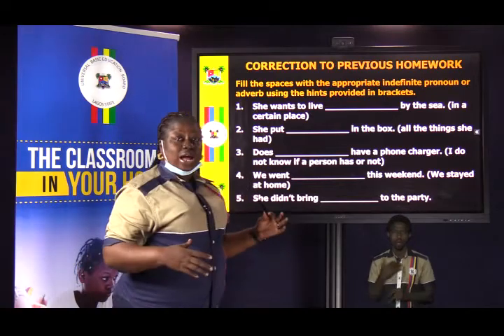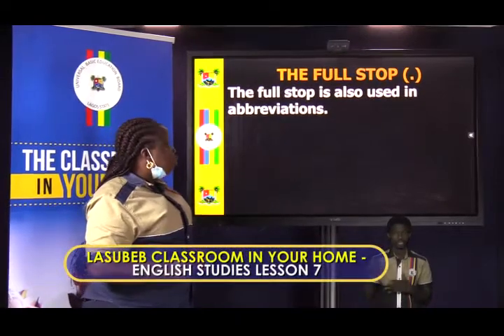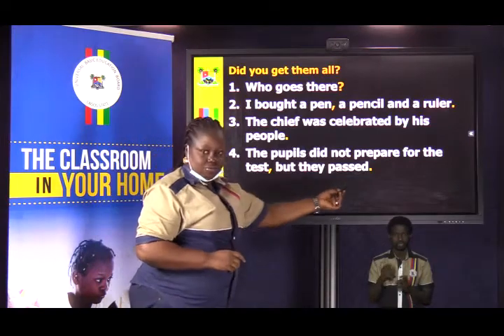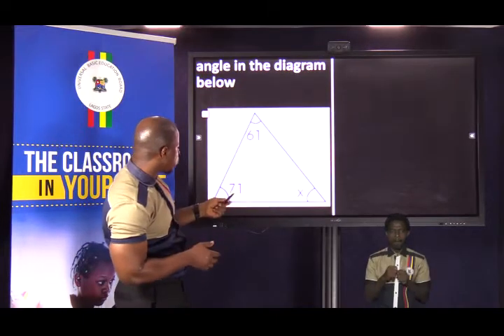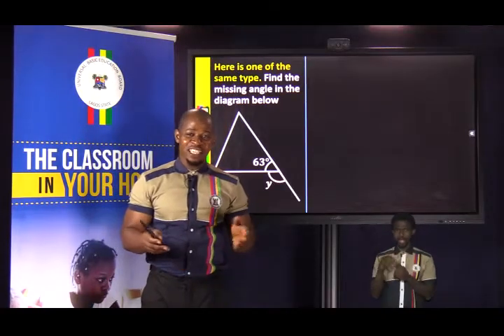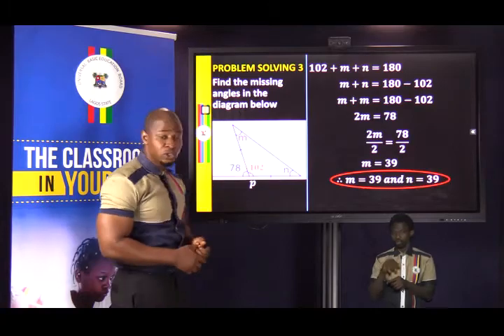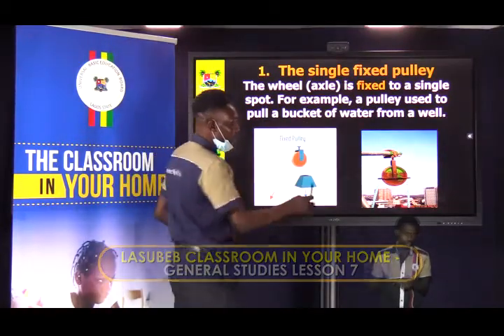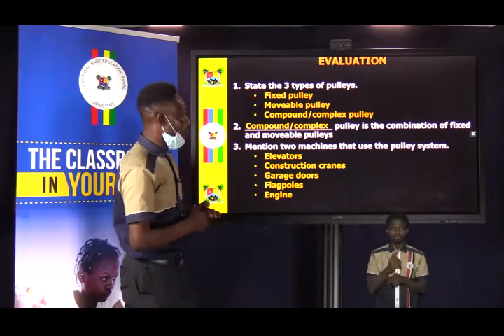CLASSROOM IN YOUR HOME FOR UPPER PRIMARY LESSON 7